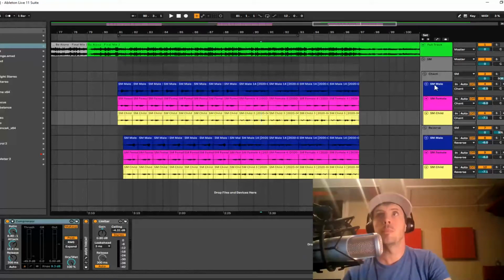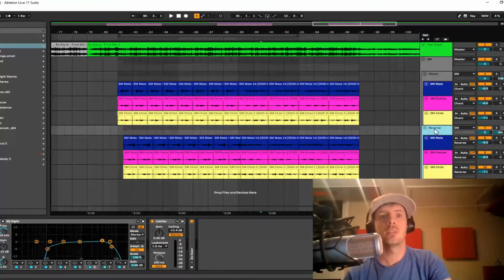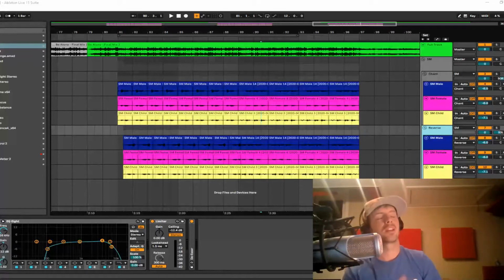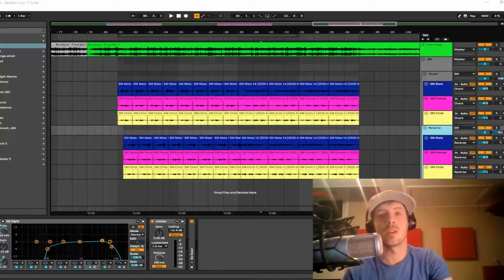Subliminal Messaging - A tutorial for music creators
A brief theory and instructions on how to embed subliminal messages into music.
I've been a record producer for 20 years and have been doing subliminal engineering for 5. I have a background in behavioral and industrial psychology, and I noticed this kind of practice is mostly used to persuade people to act in specific ways for the benefit of someone else.
What I use it for is to help people benefit themselves; ideas of inner peace, reinforcing healthy habits, or establishing value.
Like, this song is just a reminder to drink water.
I can provide an Ableton template if you're interested.
USE THIS KNOWLEDGE FOR GOOD. This is illegal in some places, so if your motive is for personal gain, you've been warned. Also just karma.
The song is Be Alone by Walkr XY